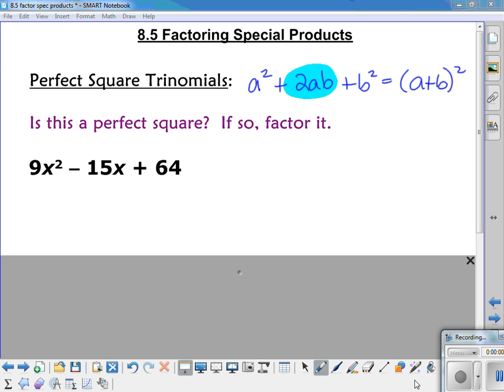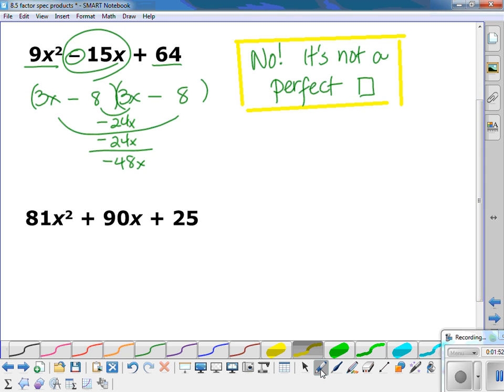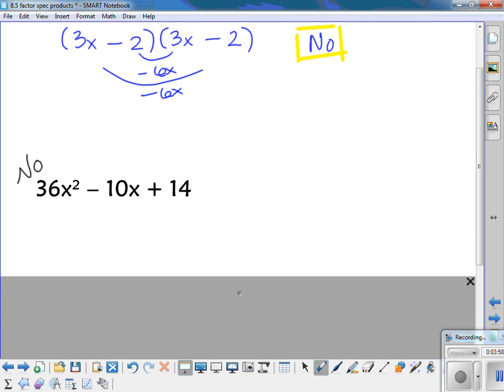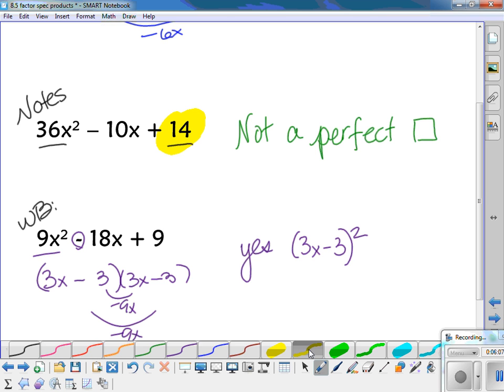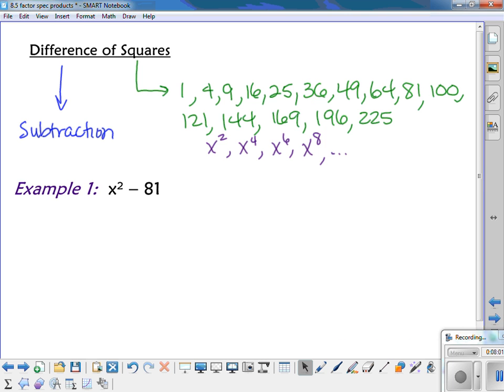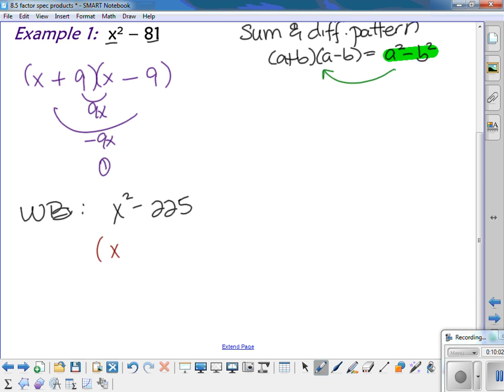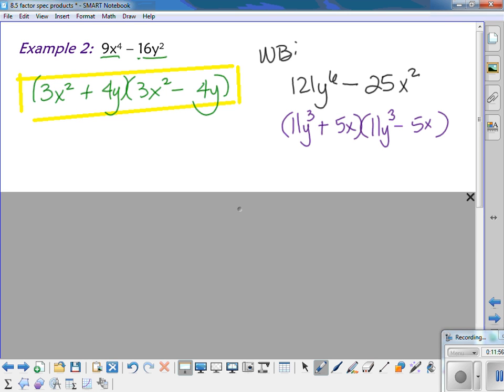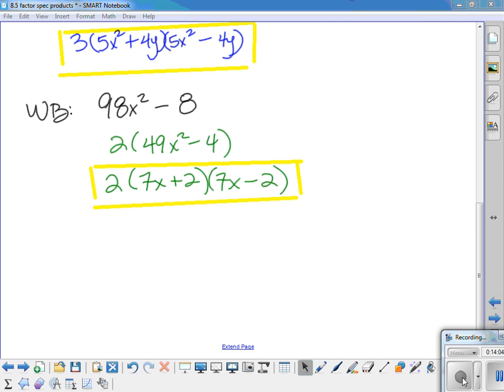8.5 Factoring Special Products